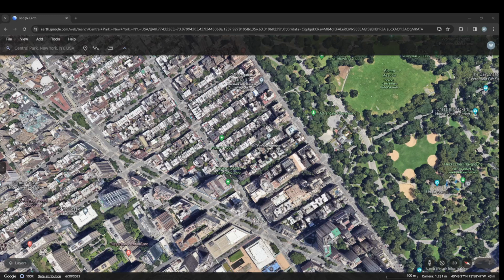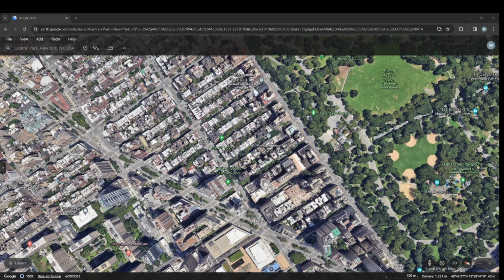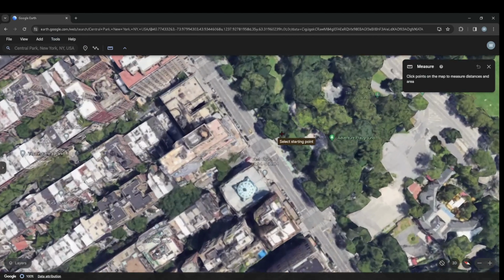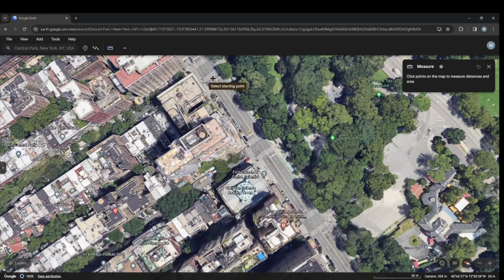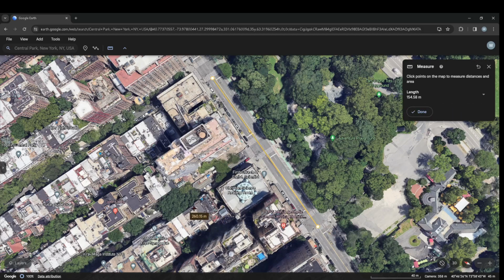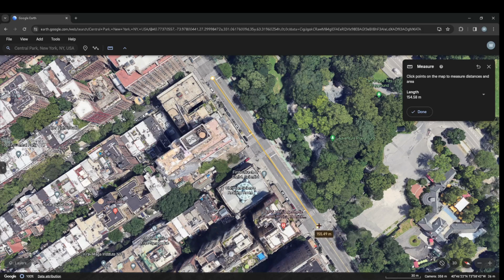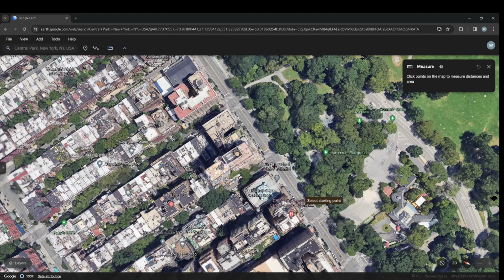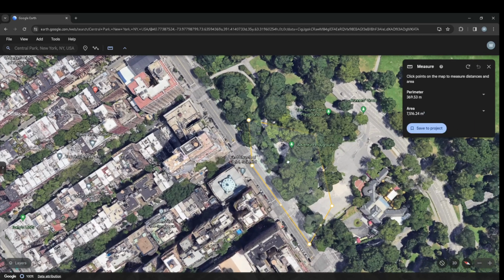How to use the measurement on Google Earth?